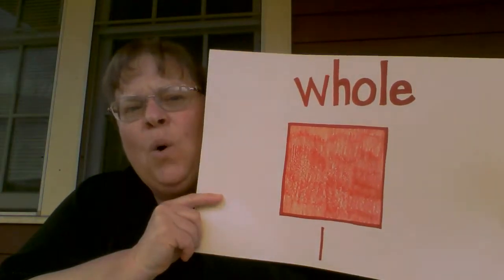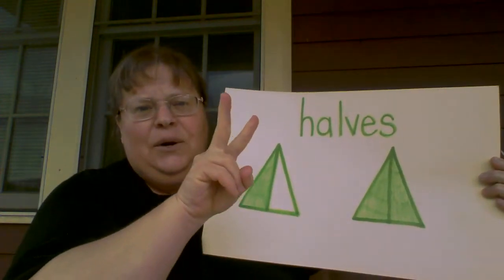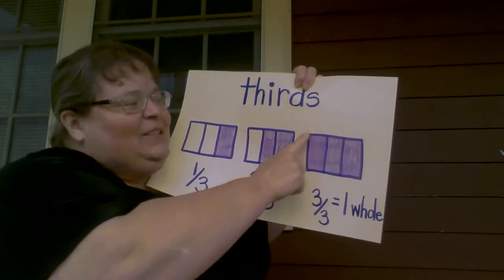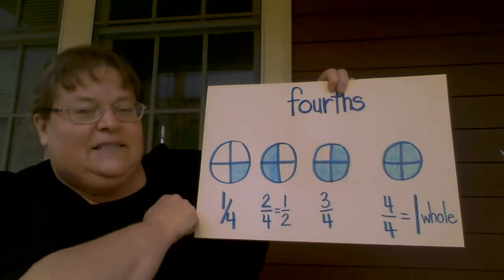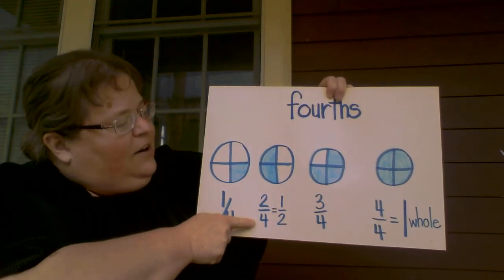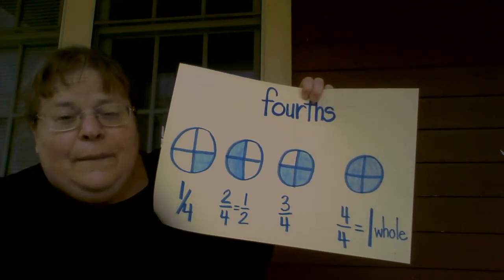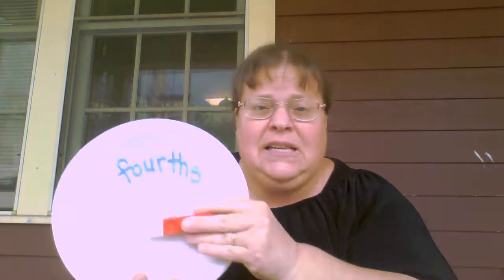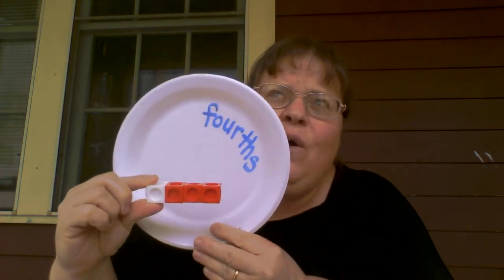Fractions Math Video